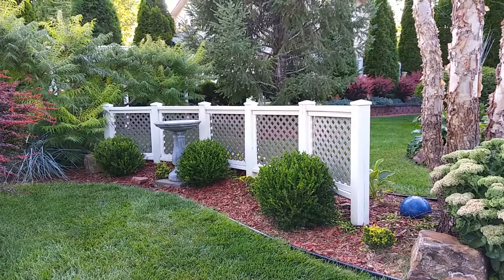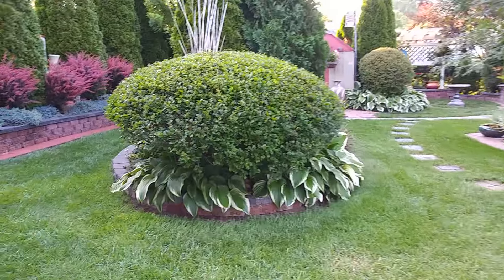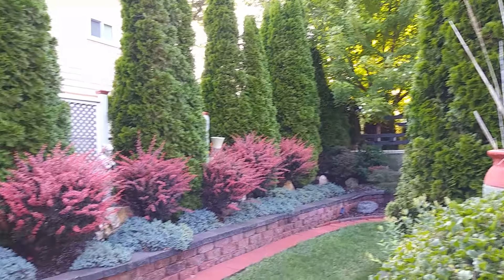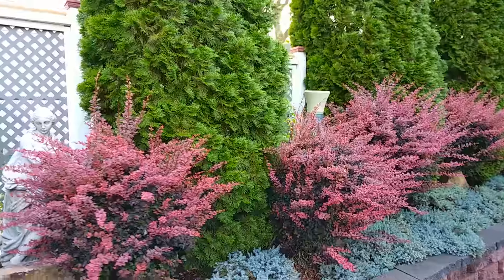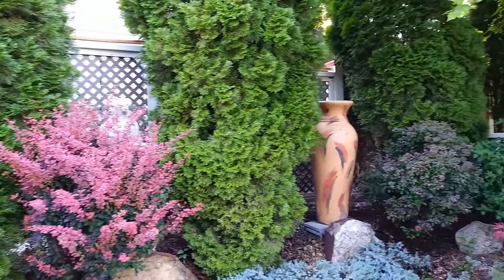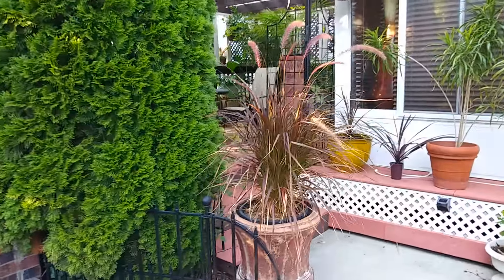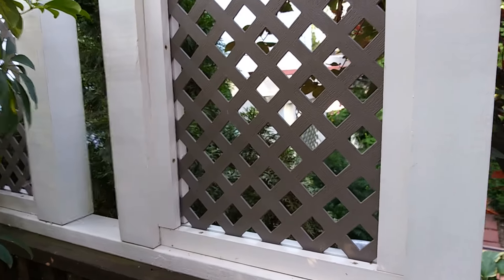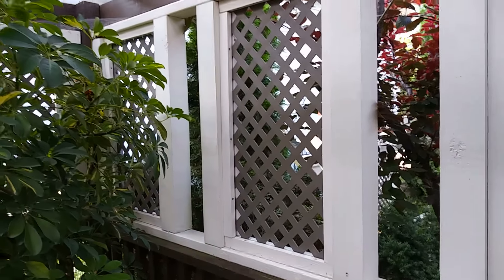How it's done, Nancy.